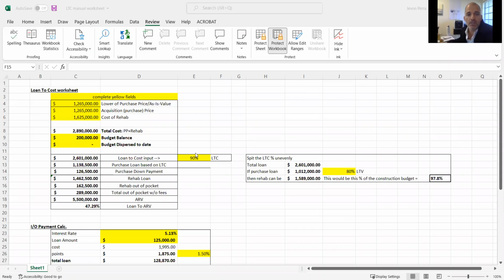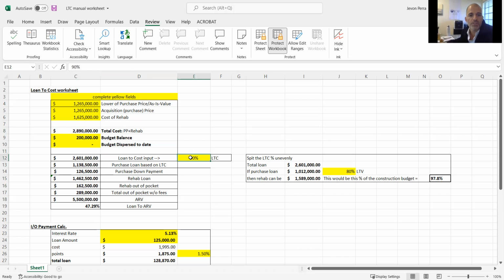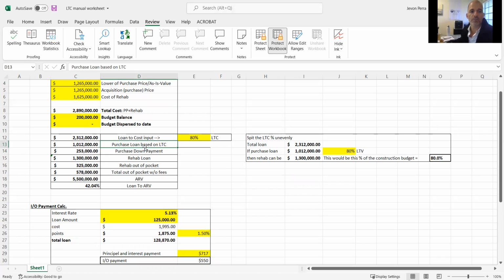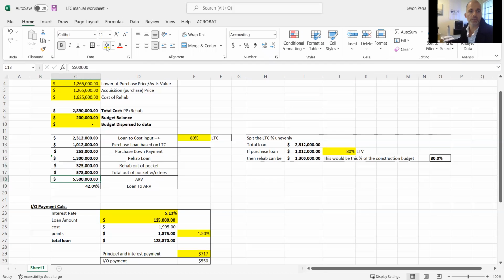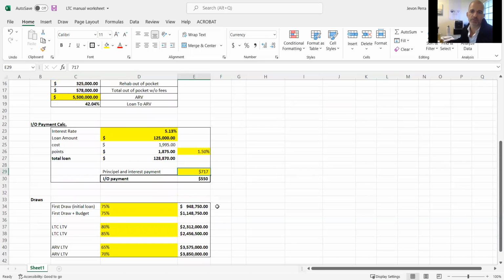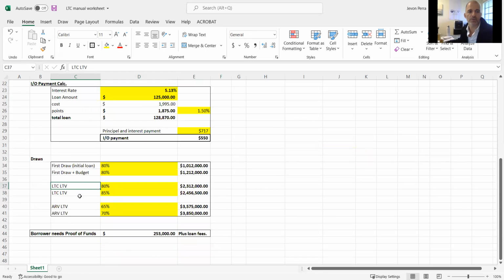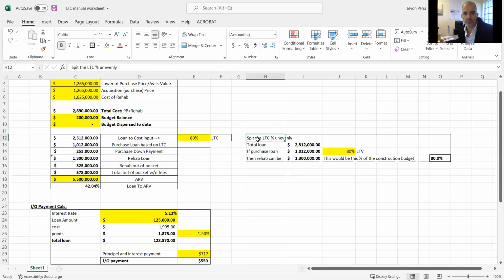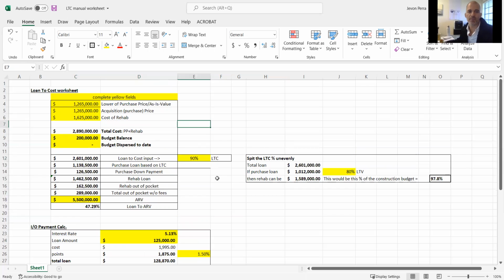how to calculate loan to cost using my excel